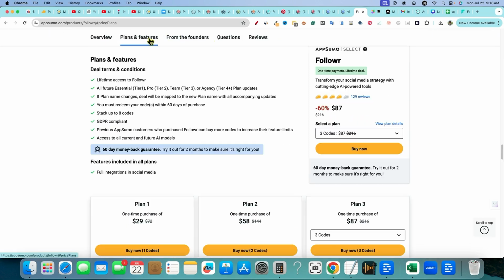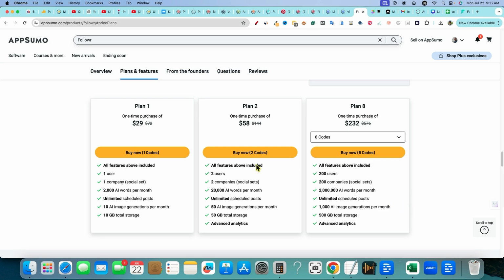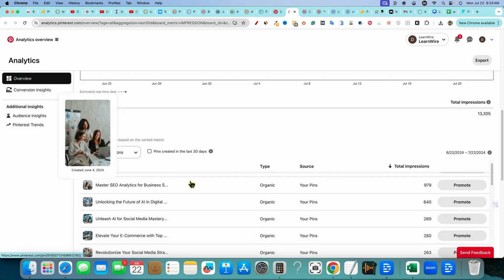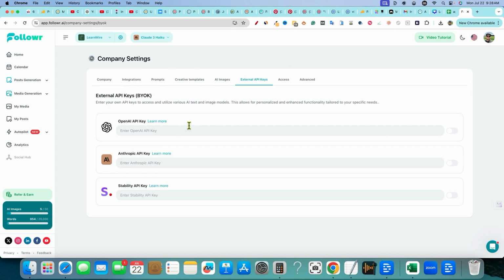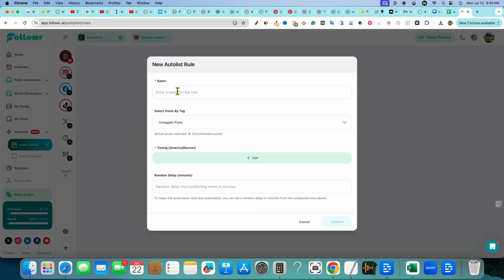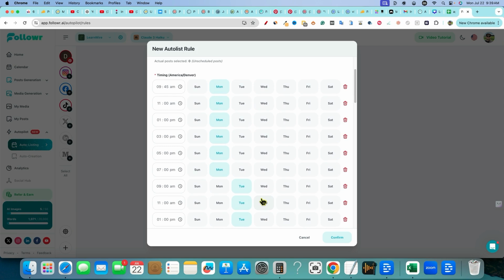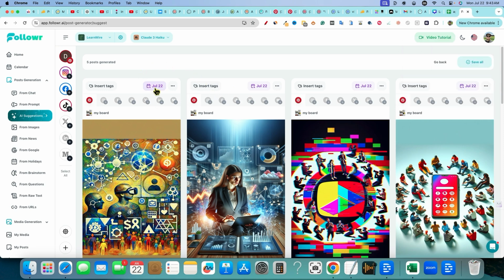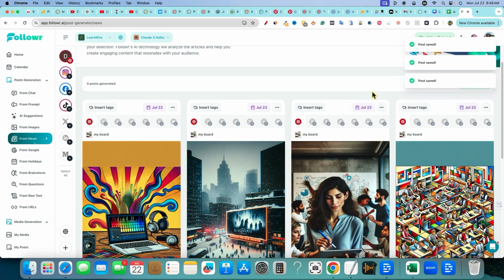Followr Update: Auto Listing, Auto Scheduling (Pure Fire!)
This is the most anticipated feature I was waiting for. This is now a true contender for the best social media automation tool.

In this episode of LearnWire, we dive into Follower's latest update featuring a new auto-scheduling tool for social media posts. We'll explore different plan tiers and discuss the changes in AI image generation limits, pricing, and the overall functionality of using Follower for Pinterest. I share my personal experiences and provide a detailed walkthrough on how to set up and optimize an auto-schedule for your social media content. We also touch on the benefits and practicality of Follower's new 'bring your own key' feature for AI image generation.

Video Chapters:
00:00 Introduction to LearnWire and Follower Updates
00:43 Follower Pricing and AI Image Generations
04:53 Follower's New Features and Autopilot
05:44 Creating and Scheduling Posts with Follower
10:24 Setting Up Custom Schedules
16:54 Generating and Managing AI Posts
22:57 Conclusion and Next Steps